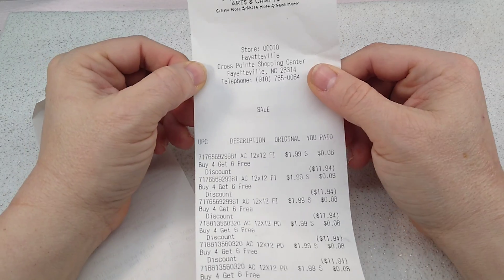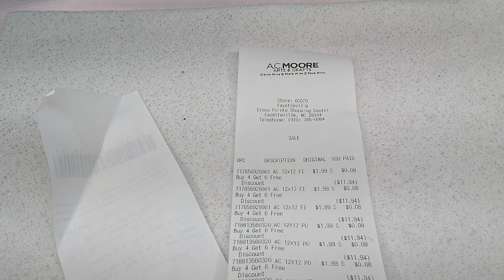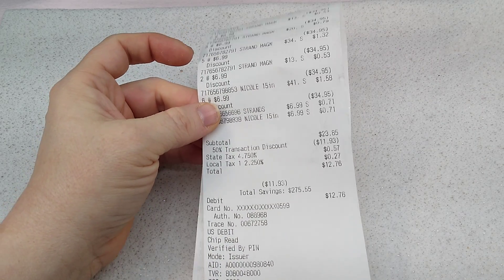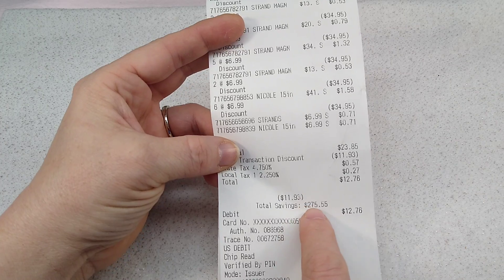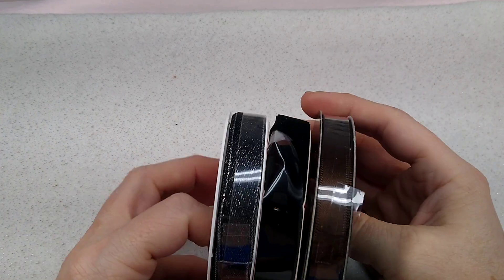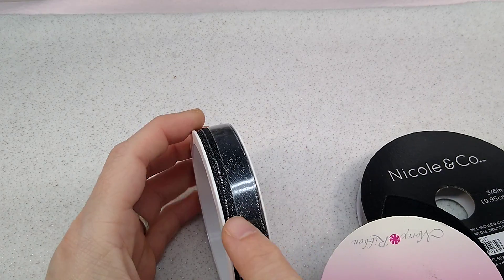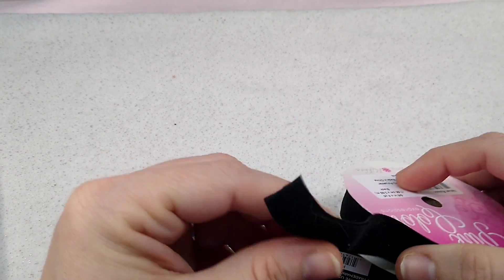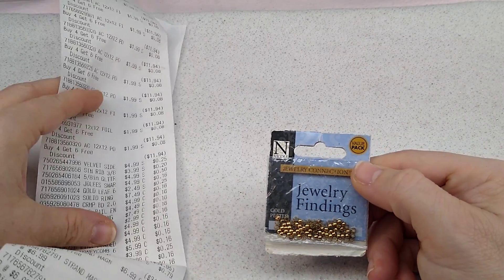Last AC Moore Haul Ever!!!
I have my Etsy shop up and running now!!